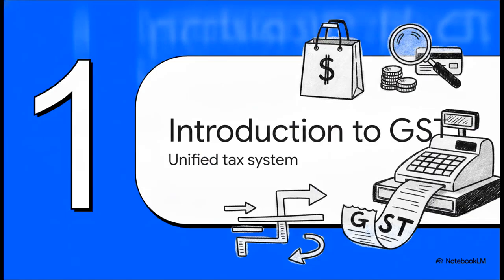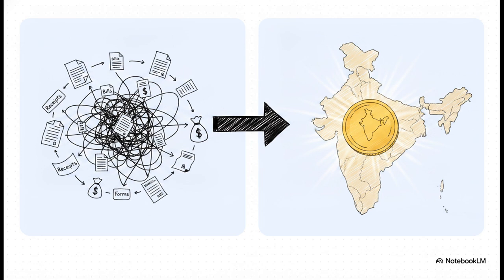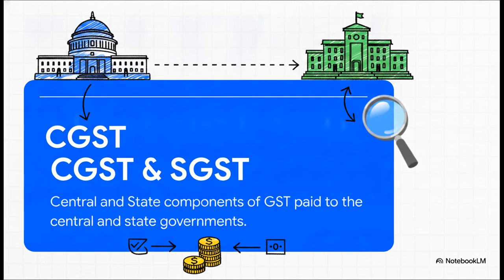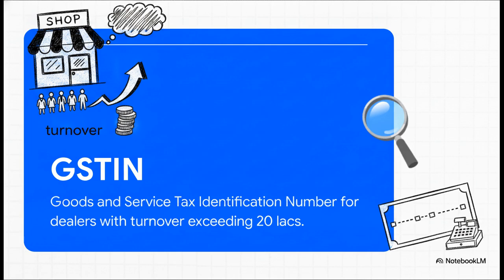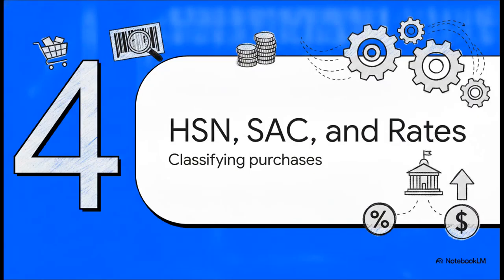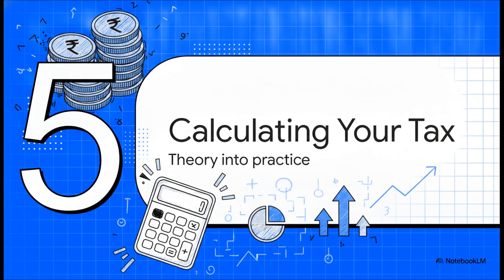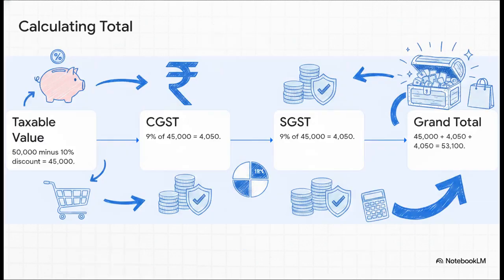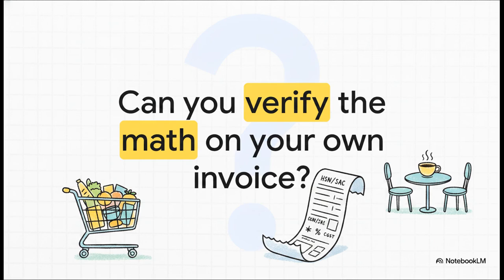chap 4 Financial Planning part 1